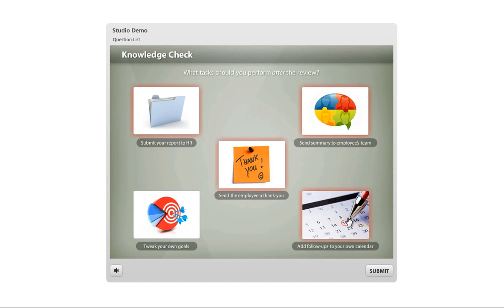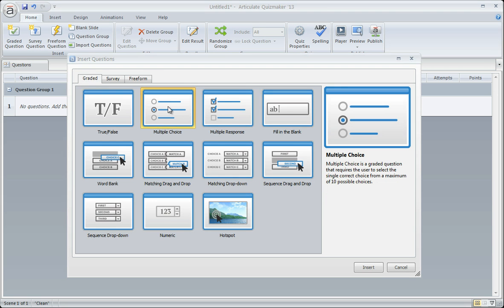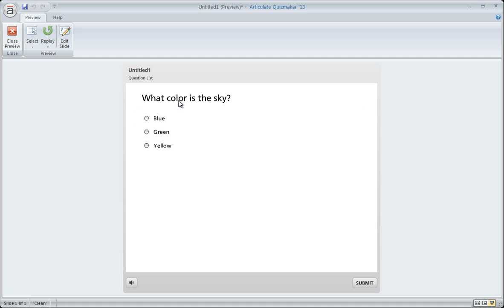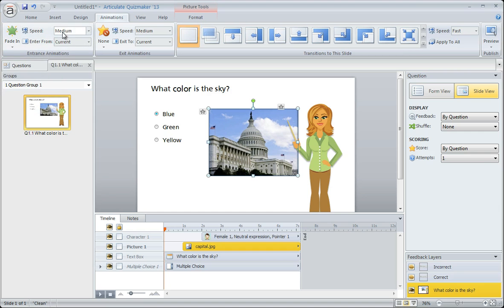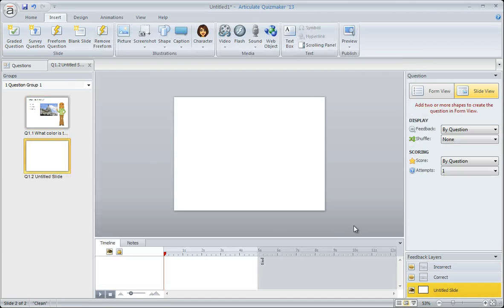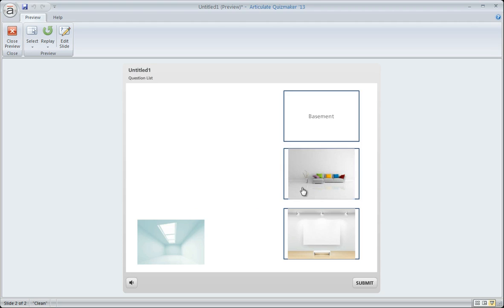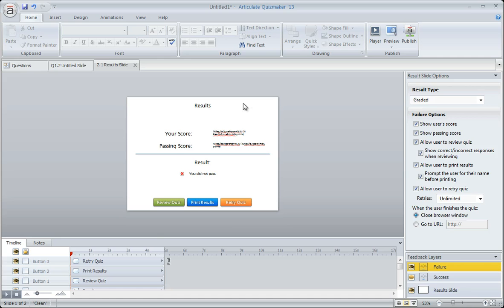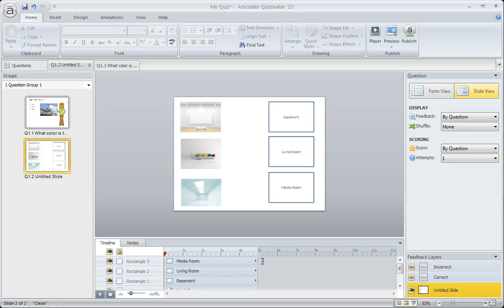Getting Started with Articulate Quizmaker '13 E Learning Heroes